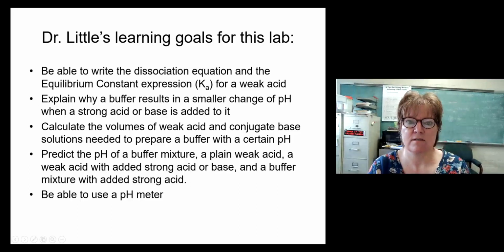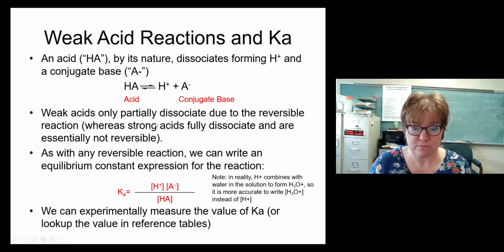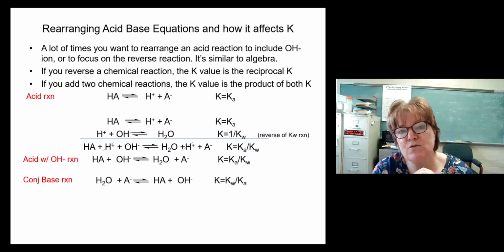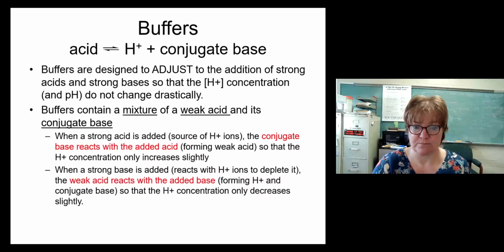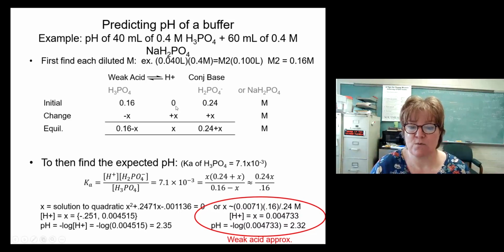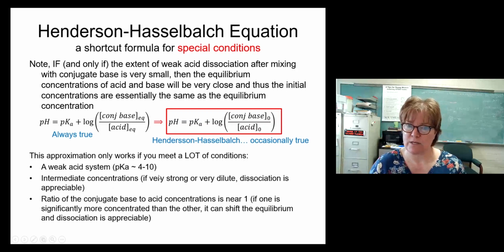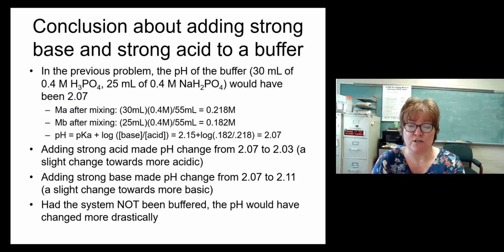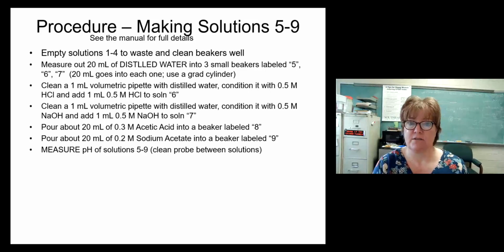Buffer Experiment Concepts